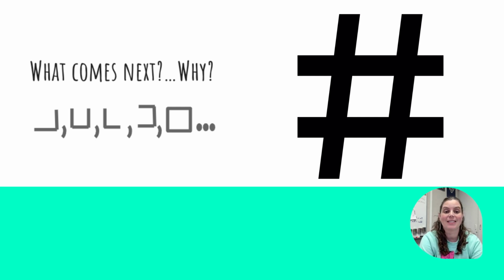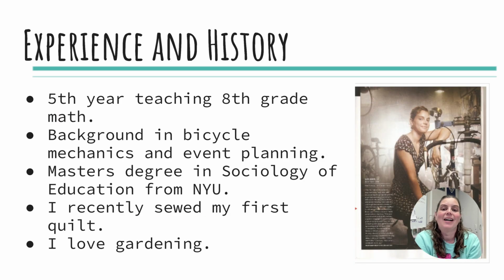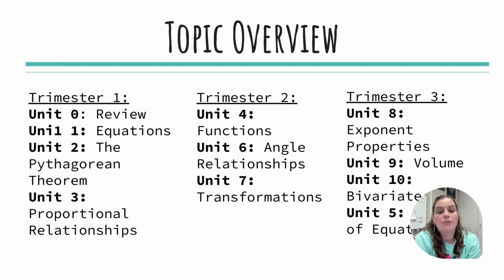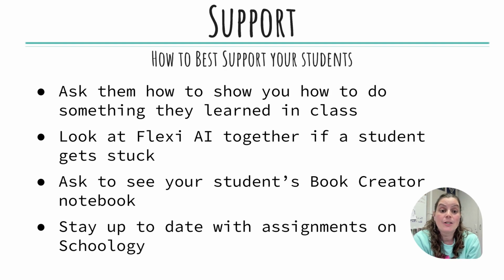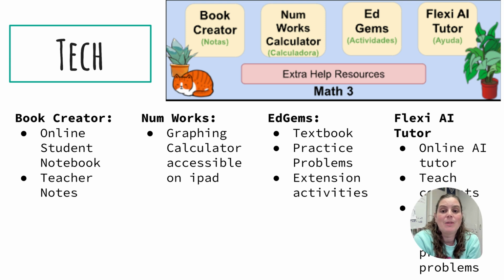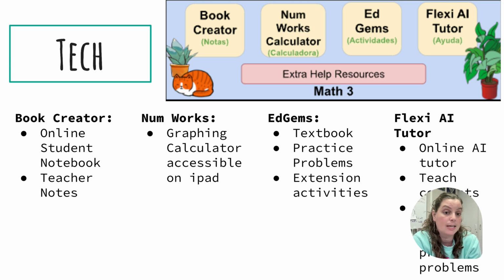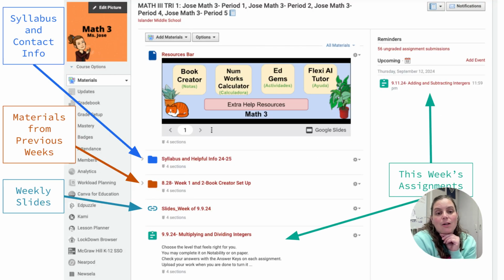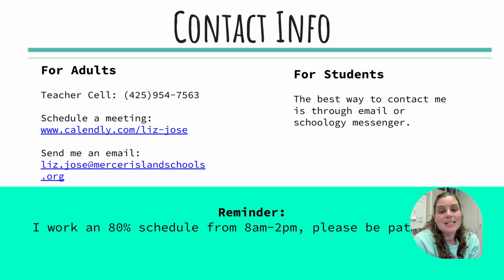Jose Curriculum Night